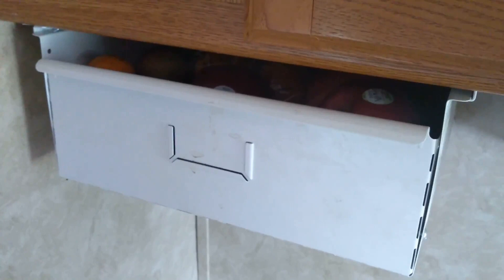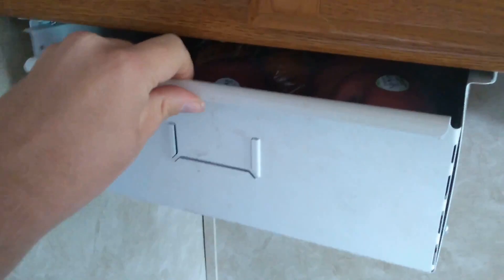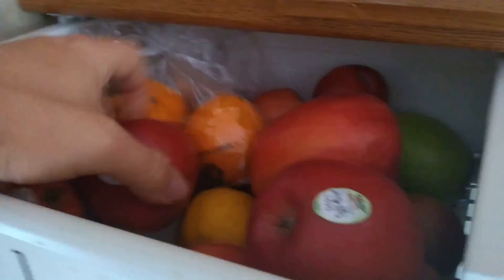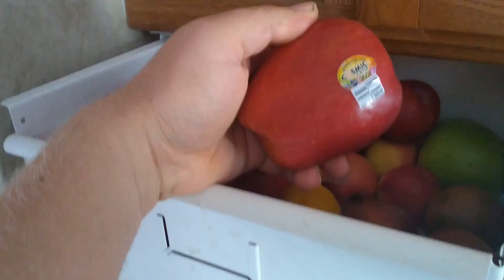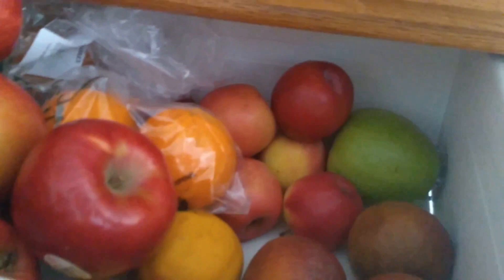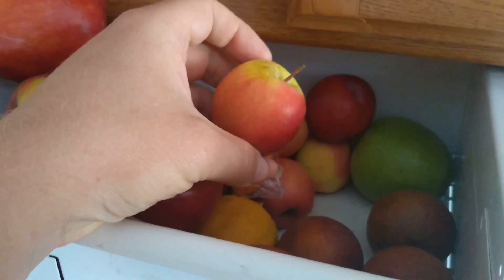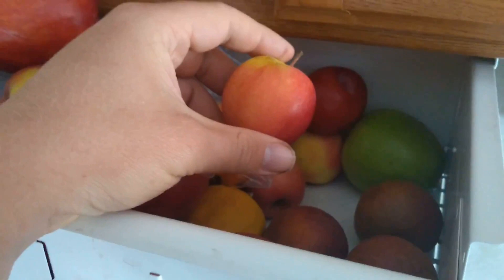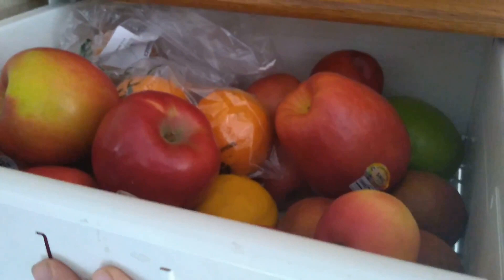March Apple Picks 2021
Here are apples you should be looking out for at the grocery store in February 2021.